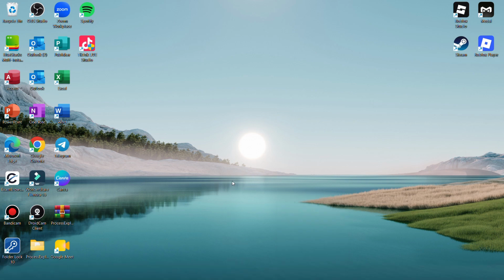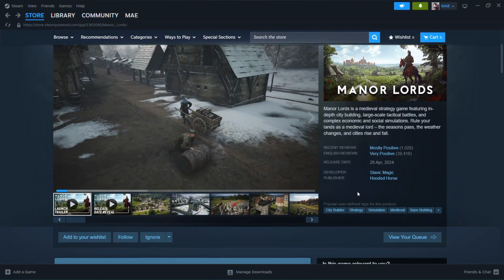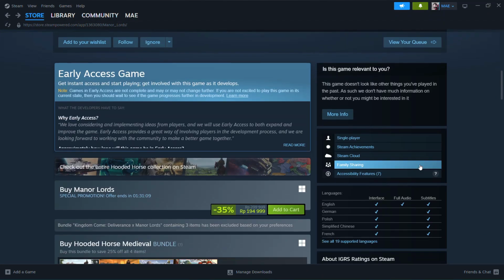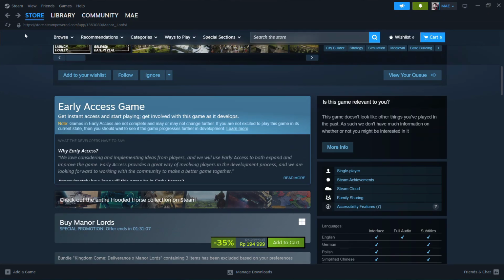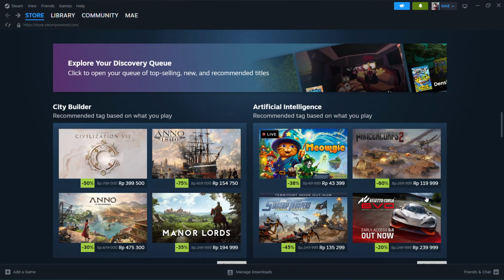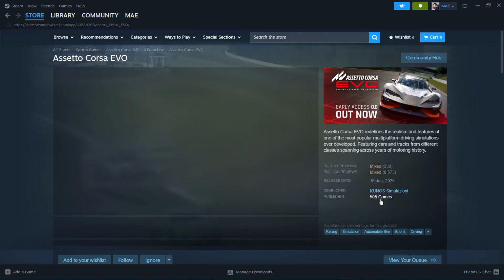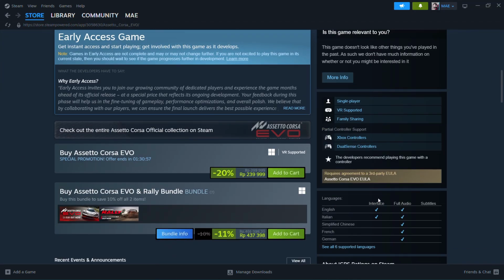How to Add Game to Cart on Stream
Are you new to Steam and wondering how to add a game to your shopping cart? Or maybe you're planning to buy multiple games at once but aren't sure how the cart feature works. If so, you've come to the right place!

In today's video, I'll show you exactly how to add a game to your cart on Steam step by step. Whether you're using the Steam desktop application or the Steam website, the process is simple, and I'll guide you through everything you need to know.

Adding games to your Steam cart makes it easy to review your purchases before checking out, compare prices during sales, buy multiple games in one transaction, or even purchase games as gifts for your friends.